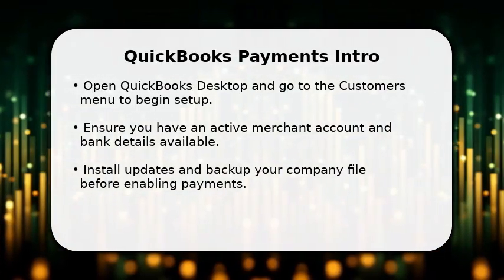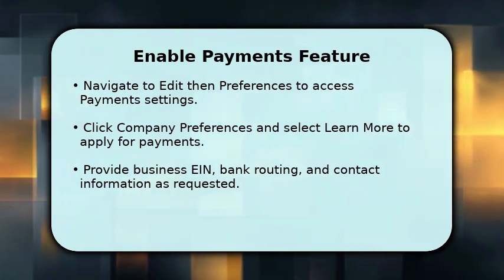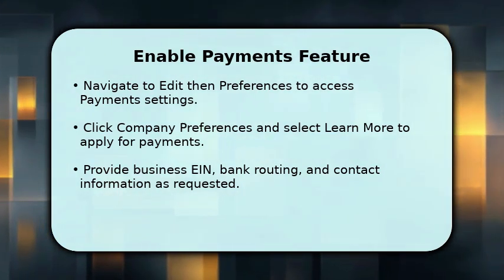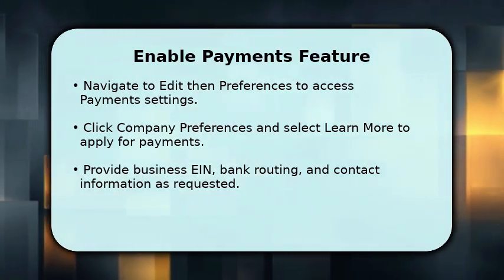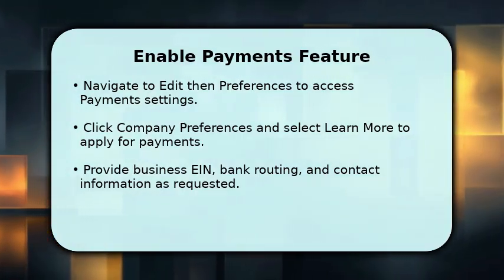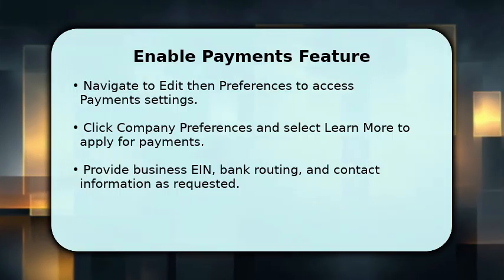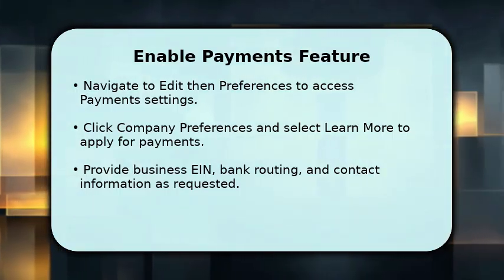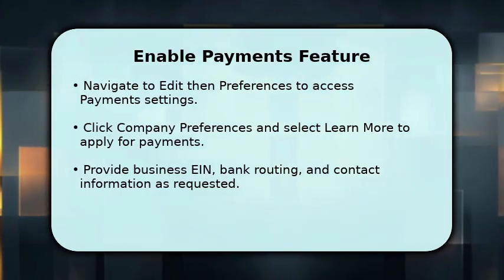How to Use Quickbooks Payments in Desktop (easy Method)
How to Use Quickbooks Payments in Desktop (easy Method) | 🔒 Surfshark VPN Deal — Stay private and secure. $1.99/mo + 3 Months Free ▸

Learn the straightforward steps to integrate QuickBooks Payments into your desktop setup for streamlined financial transactions. This video guide covers essential tips and tricks, ensuring a hassle-free experience with this accounting software.

QuickBooks Payments integration, desktop QuickBooks Setup, financial transaction management, accounting software guide, streamlined financial processes